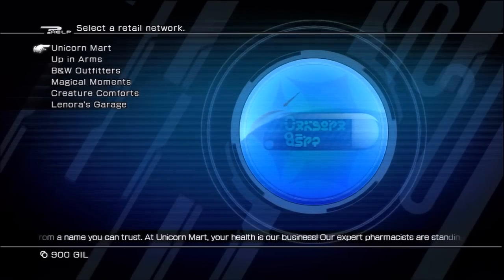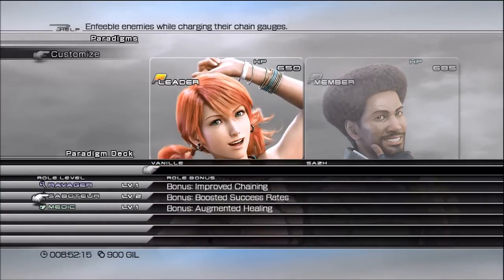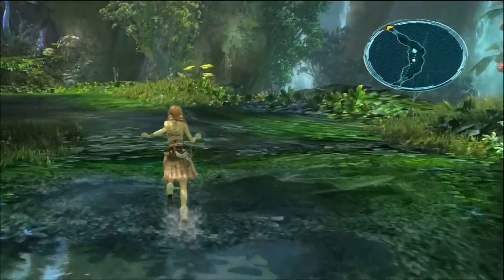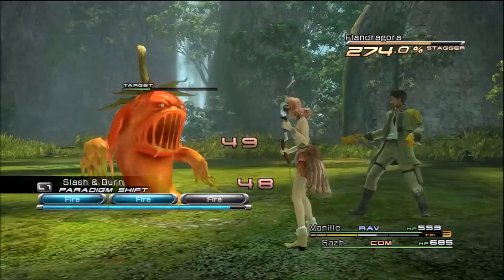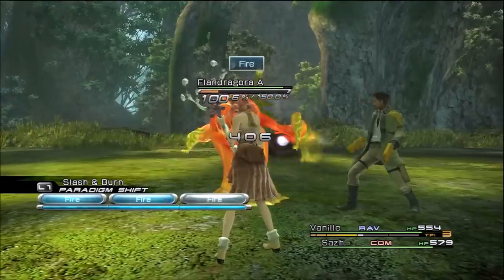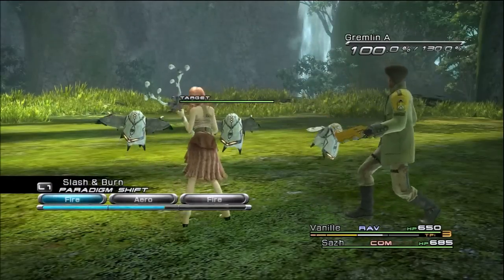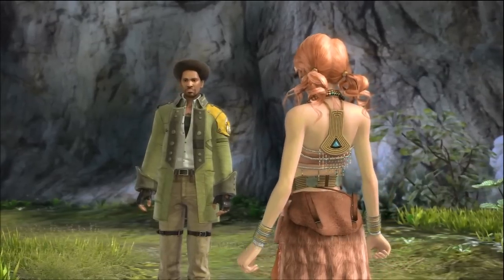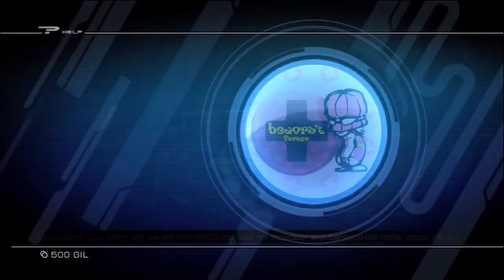Let's Play Final Fantasy 13! - 026 - We're trying NOT to fight?!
Welcome to my FF13 playthrough:)

More Sazh and Vanille action, but we reach an area where we are highly encouraged to NOT engage the enemies. The reason being they will violate us horribly, and otherwise wipe the floor with us in our current state. Dodge them we shall.